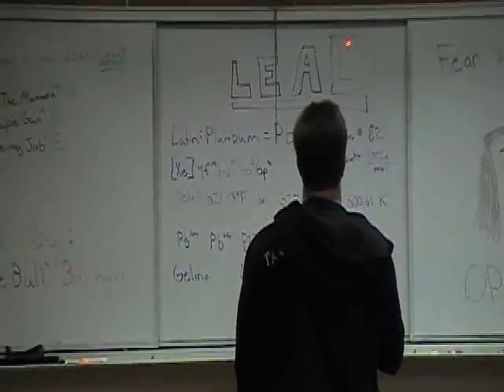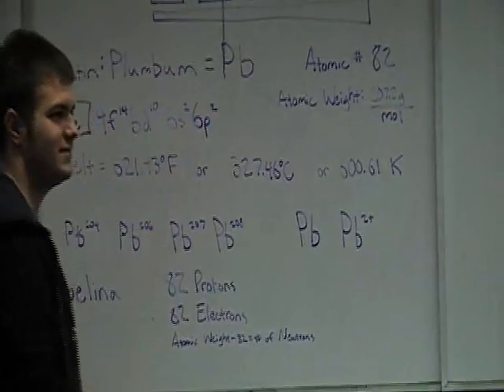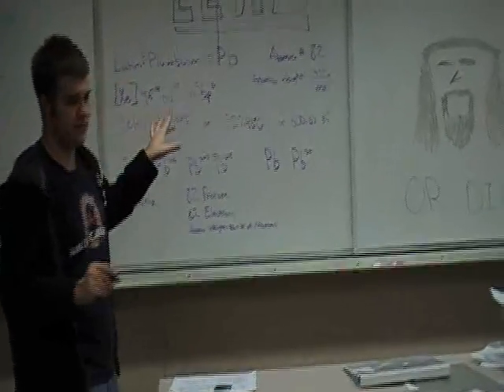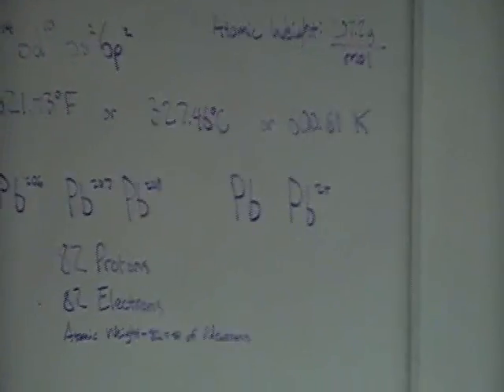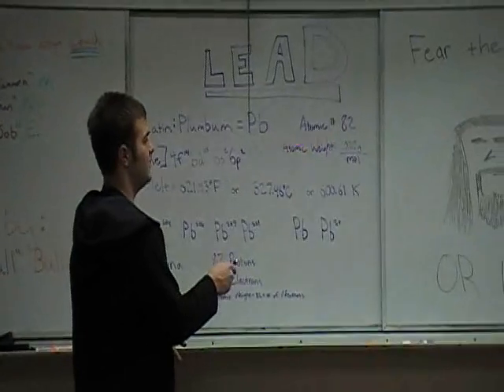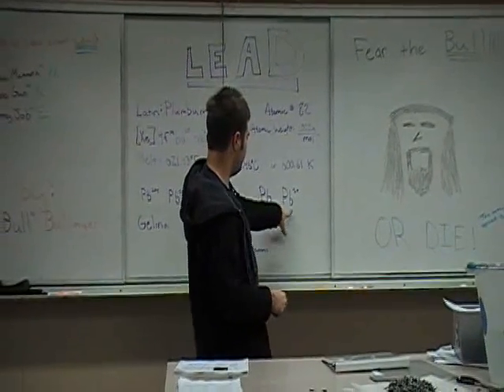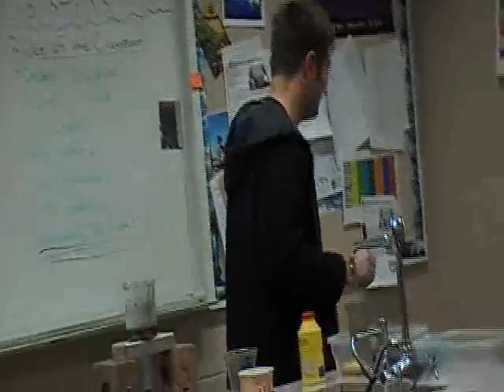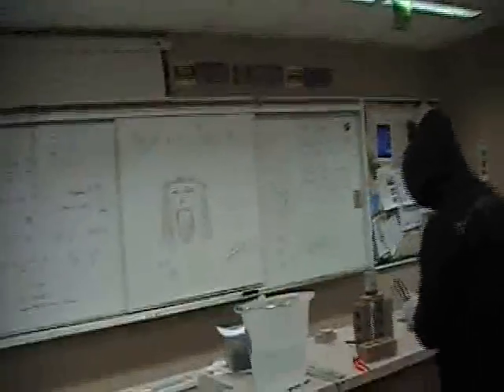More than You Need to Know about Lead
This is a brief video describing Lead.  This is mostly for fun, but the facts were checked and made as accurate as possible. Watch for Mike's freak out and at the very end when the molten lead is poured in the water.